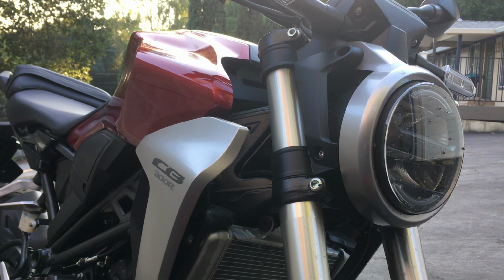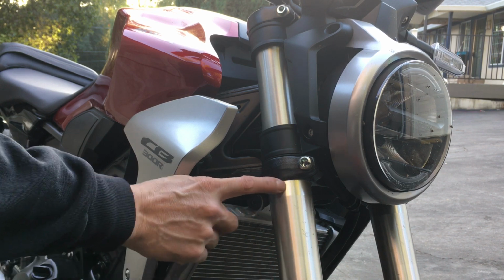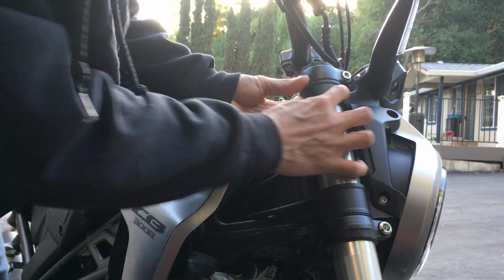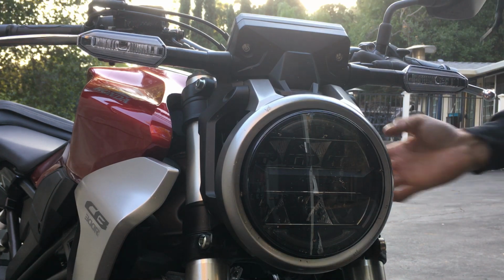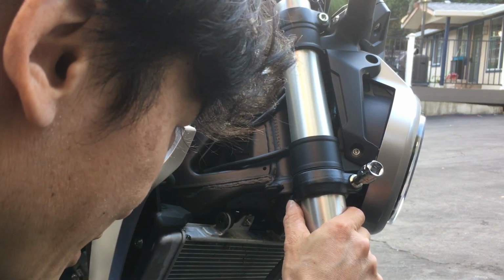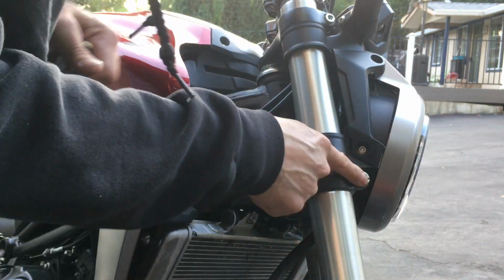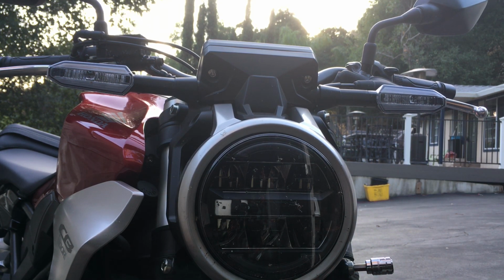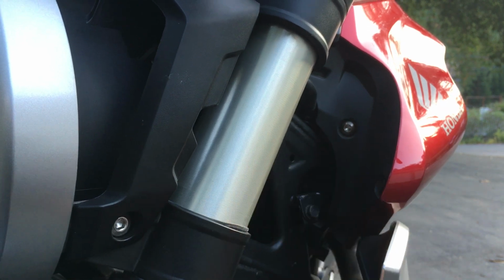CB300R lower front end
So I looked at the parts fiche and it shows springs on both legs, different lengths, throttle side has rebound spring, clutch side has the dampening rod.